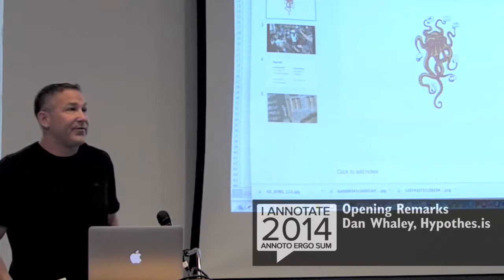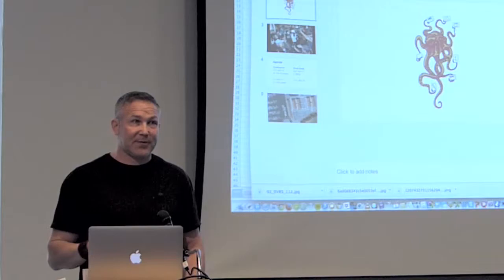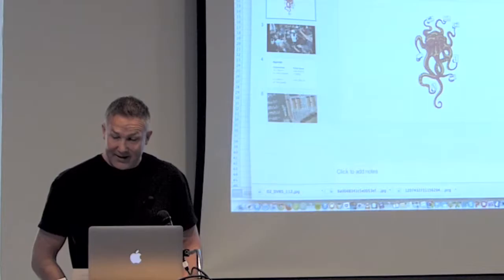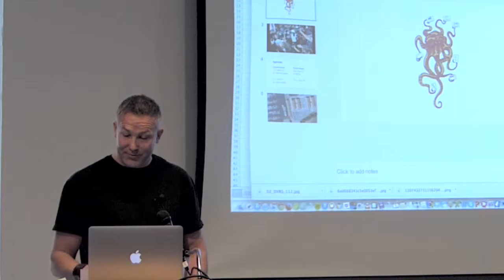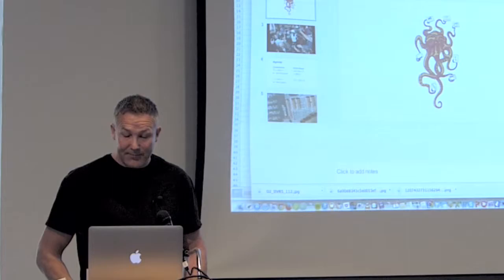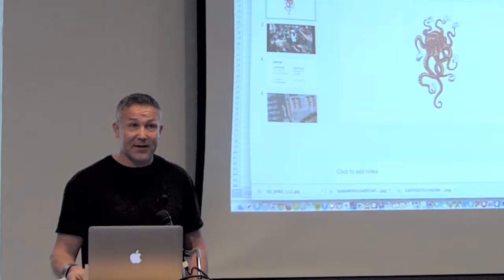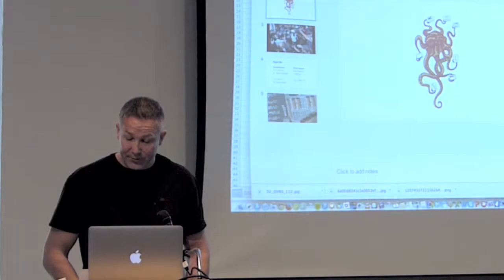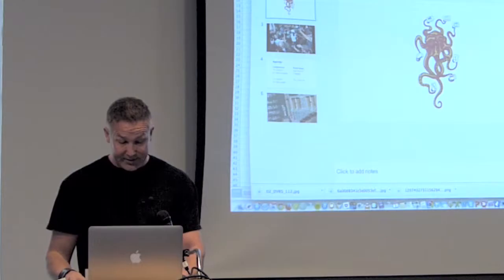Opening Remarks ~ Dan Whaley @ I Annotate 2014